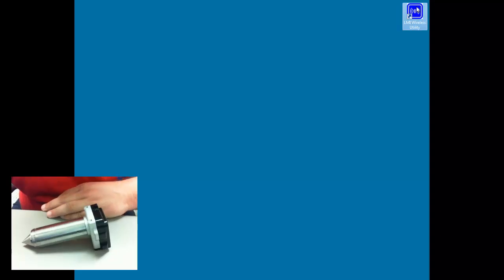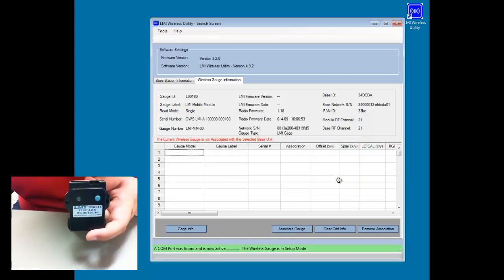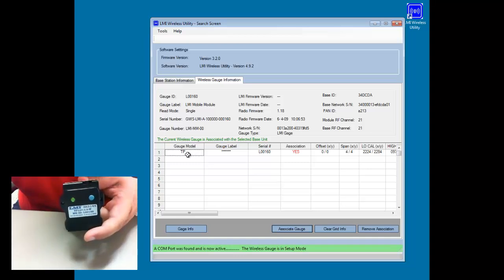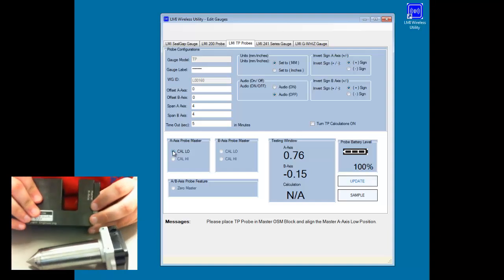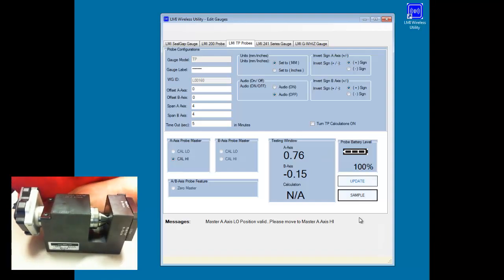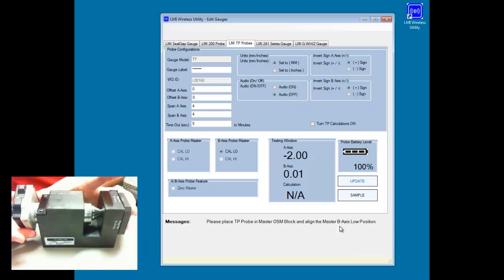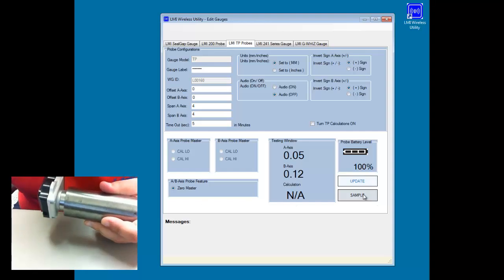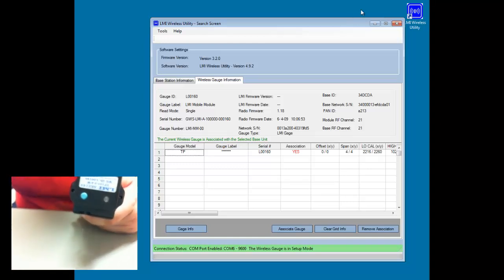(Legacy) Associating and Calibrating the TP107W using LMI's Wireless Utility Software.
UPDATE: If you are using Wireless Utility 6.0.0 or higher, reference the video below: